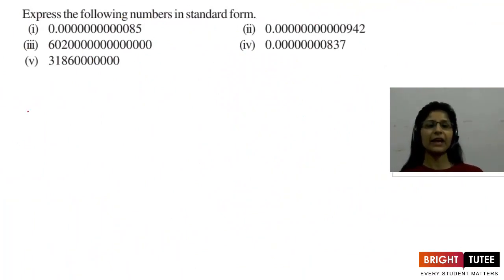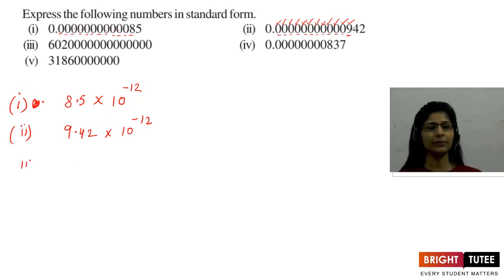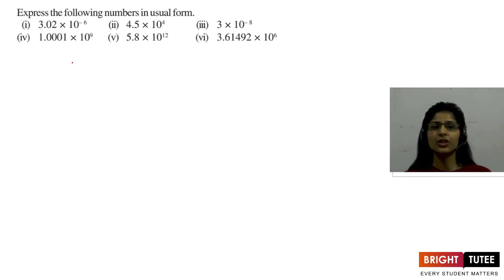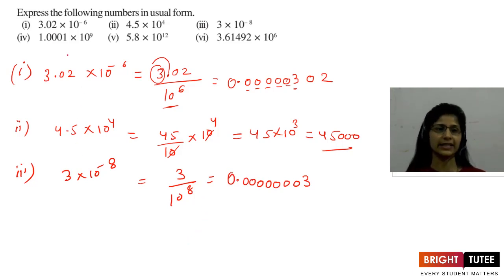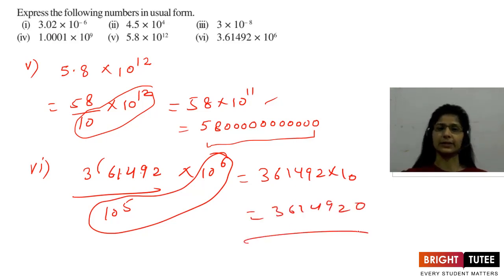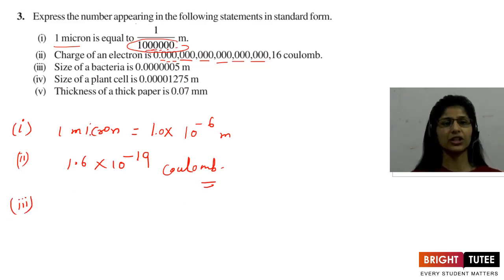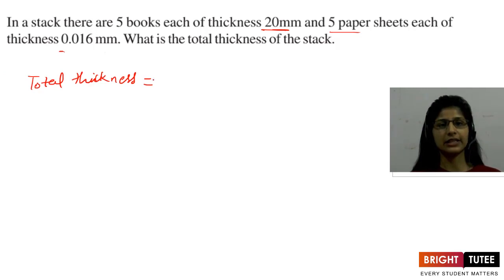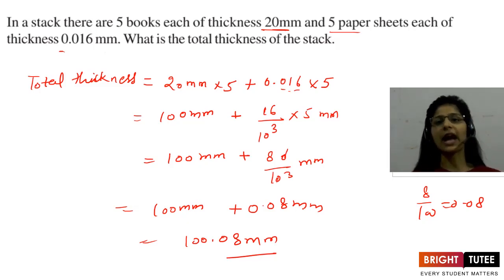02 2 Use of Exponents to Express Small Numbers in Standard Form Part 2